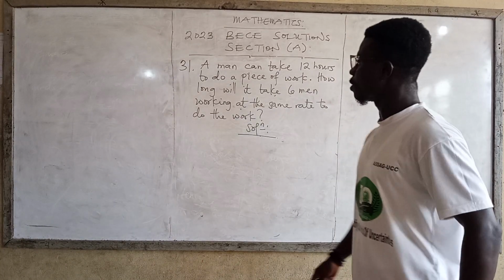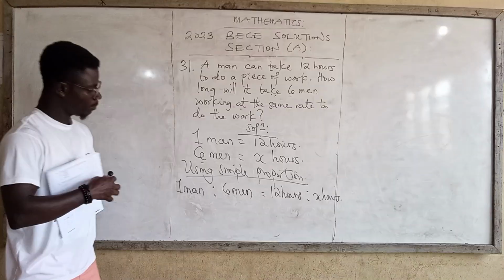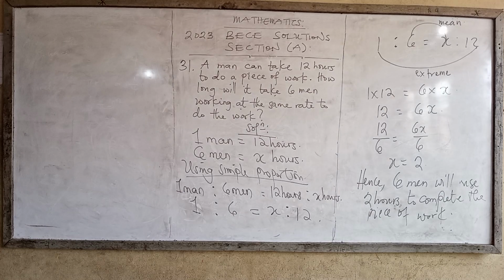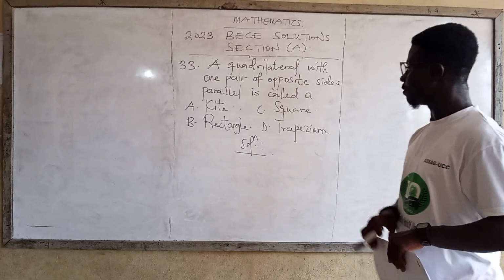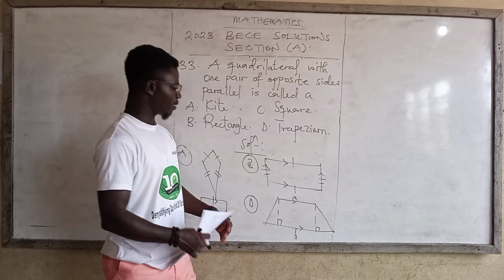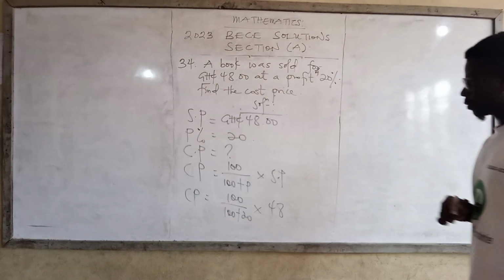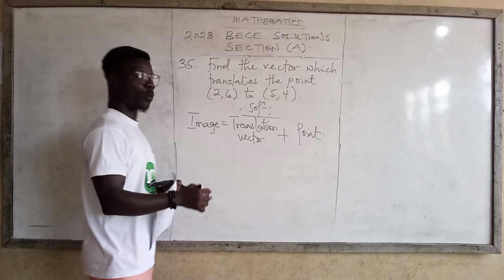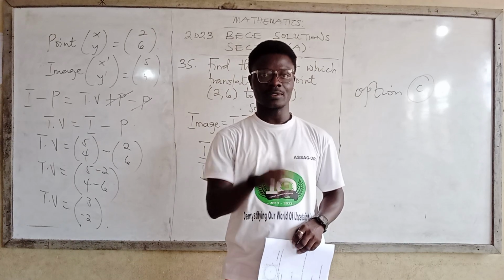2023 B.E.C.E MATHEMATICS... SECTION (A) SOLUTIONS... QUESTIONS 31 TO 35...